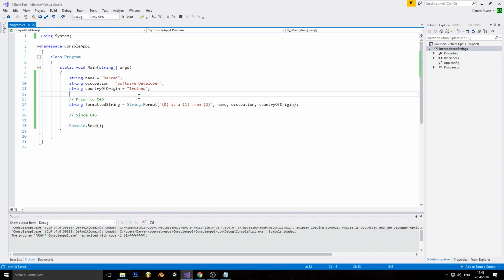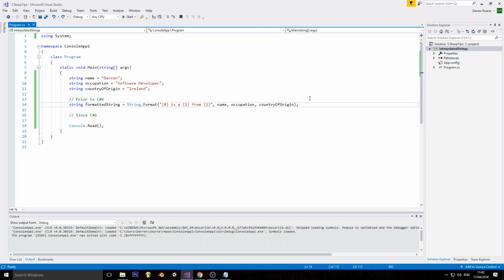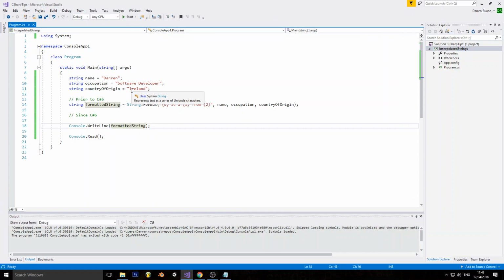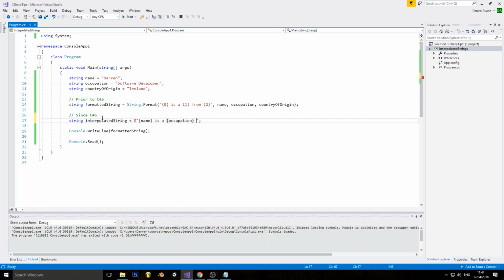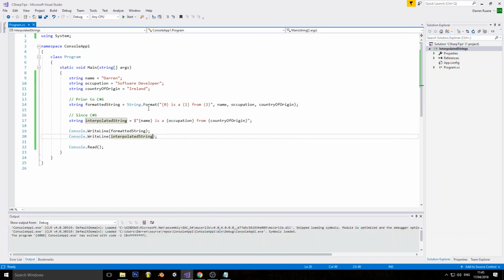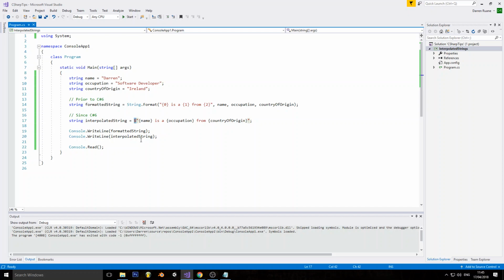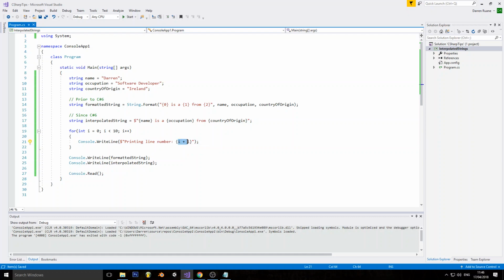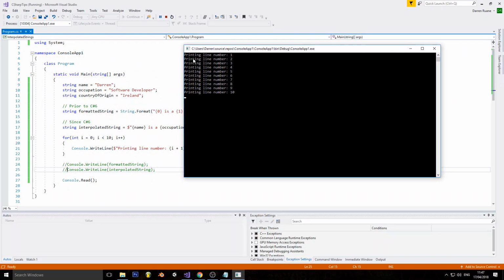C# | Tips to Improve | String Interpolation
In today's video, we briefly cover the topic of 'String Interpolation' within C#.

Thanks!